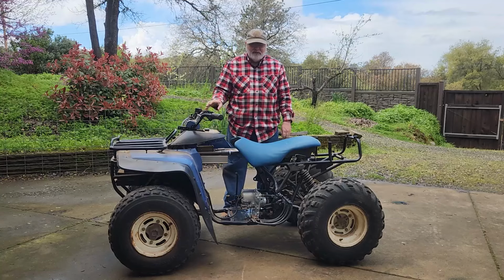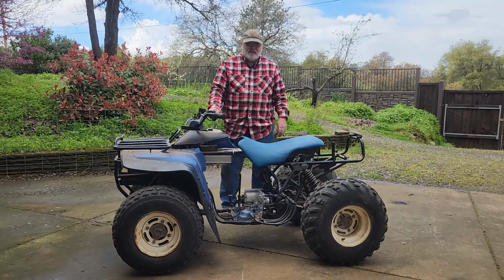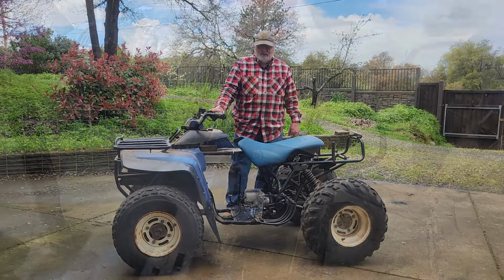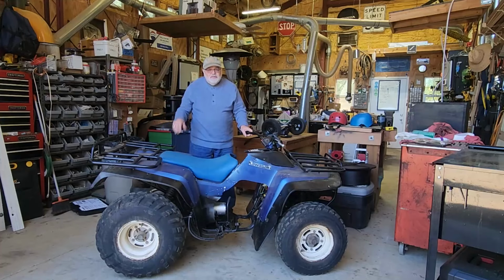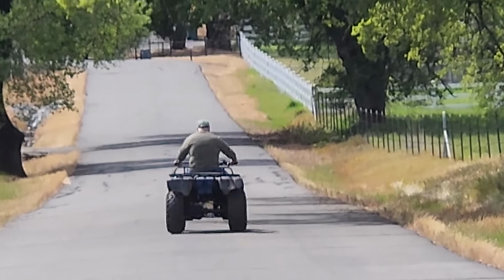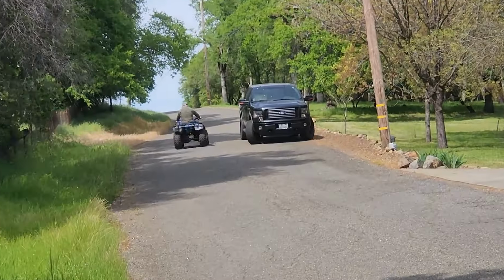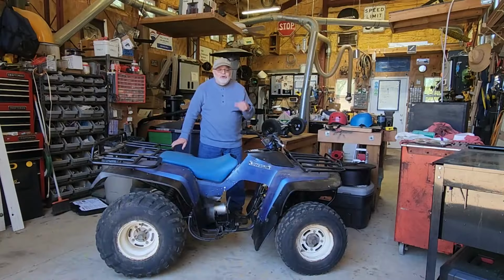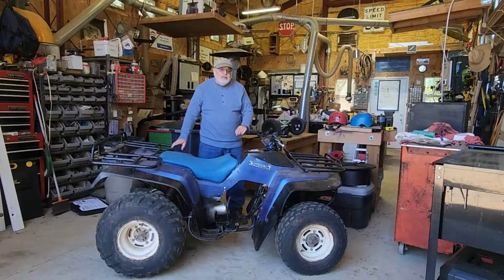Road Test Electric Quad ATV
Some finishing touches and a few road tests to see how well the electric motor works on this old quad ATV.